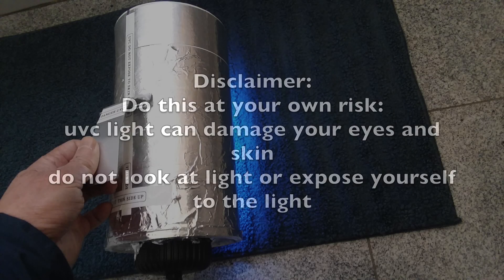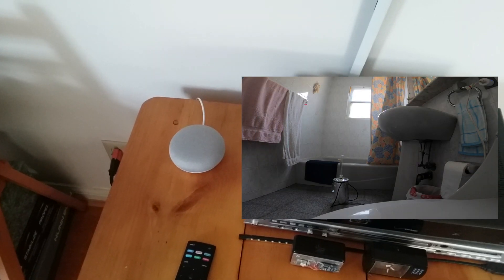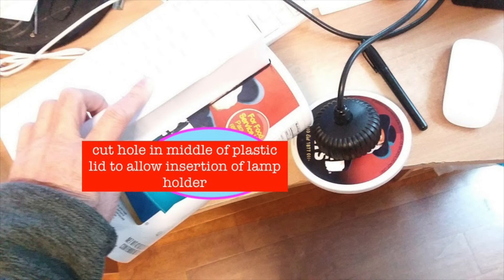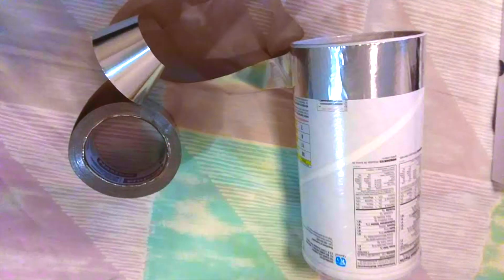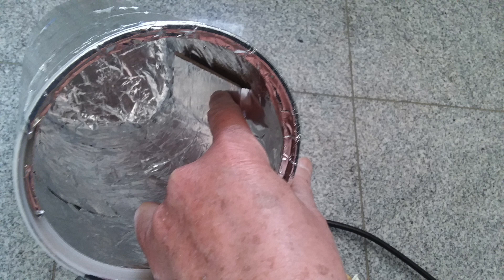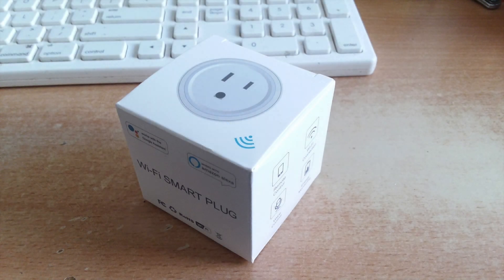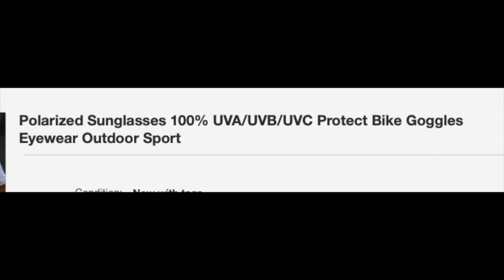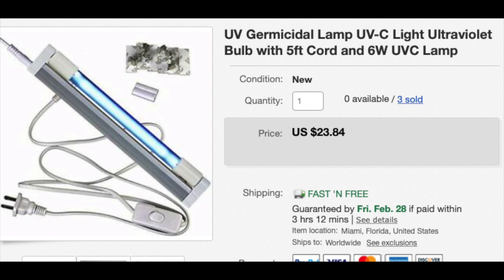Assembling the 18 watt do it yourself UVC germicidal lamp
It is very easy to custom make a UVC germicidal lamp. The lamp operates at about 254 NM wavelength and is effective in killing all kinds of germs and viruses.
The advantage of this unit is you can use it as an oversize wand to disinfect contaminated items or you can use it as a whole room germicidal unit.
  All you need to complete this project is the 18 watt germicidal lamp,  a cylindrical container (I used a cereal container) and aluminum foil tape. The lamp you can buy on Amazon or eBay.  To make the lamp safer to use, I use a wifi smart plug and the Google Home Mini. The lamp can now be operated through voice command and remotely.  The light might emit ozone. You can avoid coming into contact with the odor by ventilating the room or wait for an hour or two before going into the area that was disinfected.
  The light can run for thousand of hours with minimal electricity usage.